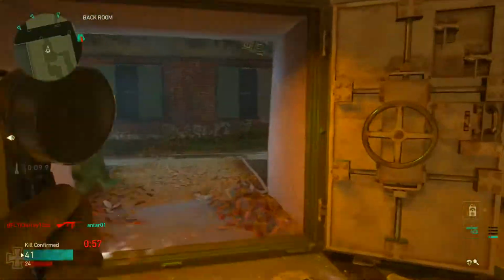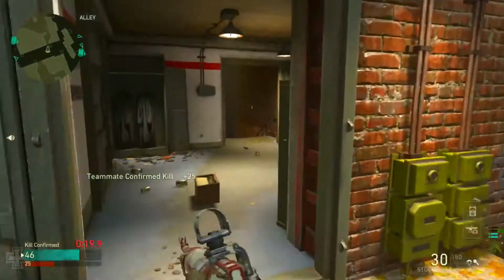Kill Confirmed V2 ROCKET BUT MY M38 didnt have extended mags | CALL OF DUTY: WWII